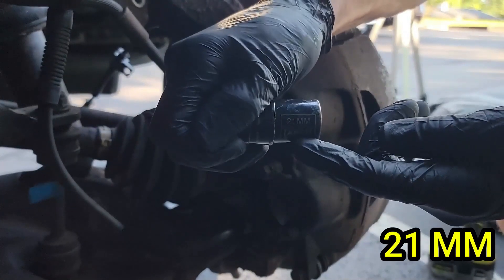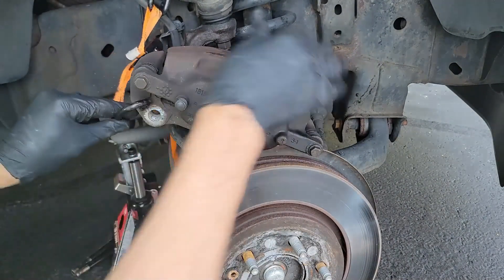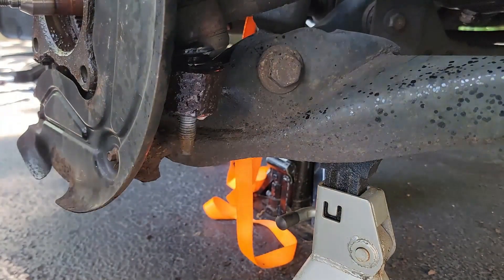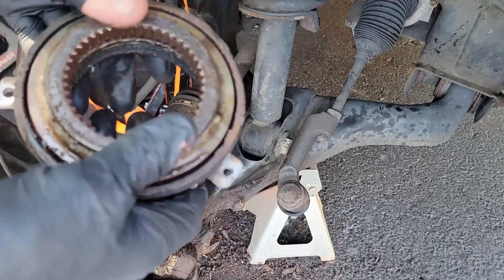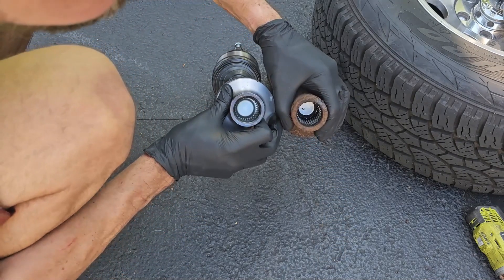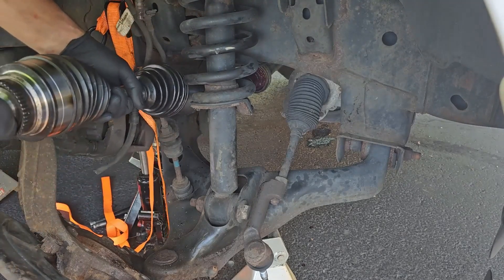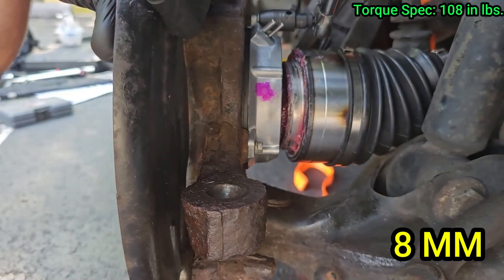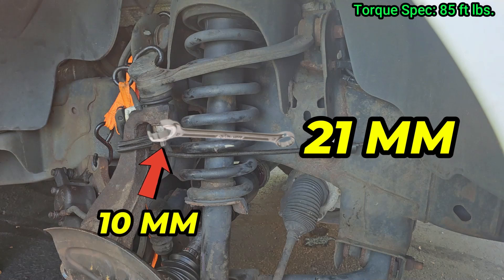2004 - 2020 Ford F150 Passenger Side CV Axle (Drive Axle) Replacement!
***The lug nuts should be torqued down to 150 foot pounds. Also, the axle nuts in my Chilton and Haynes manual say 20 foot pounds, but everywhere online shows 30 foot pounds.***

Welcome back everyone! In this video, Bob is replacing the passenger side CV Axle in his 2013 F150 STX. This guide will be similar to all F-150's ranging from 2004 to 2020. Some bolt sizes may be different across the generations, but overall it will be a very similar process.

Tools and products used in this video:
New Axles
New Wheel Bearings
COMBO (axles and bearings)
New IWE's
Axle Nut Caps
Socket Set
21 MM Wrench
21 MM Socket
Torque Wrench (10-80 ft lbs)
Torque Wrench (25-250 ft lbs)
Ratcheting Wrenches
Impact (Ryobi with battery and charger)
Pry Bar
Breaker Bar
Wire Brush
Caliper "S" hook
Bungie Cords
Powerbuilt (All in 1 Jack stand)

Here are some other items to consider:

Spark Plug Extensions
Coil Pack Pliers
Dielectric Grease
Spark Plug TESTER
Spark Plugs - Ford Dealership
Paint Marker
Coil Covers
Yitamotor Tow Mirrors
F150 5.0 Coil Covers
Silicone Spray

Video Gear:
GoPro Hero 10